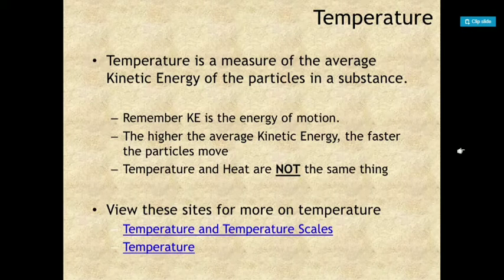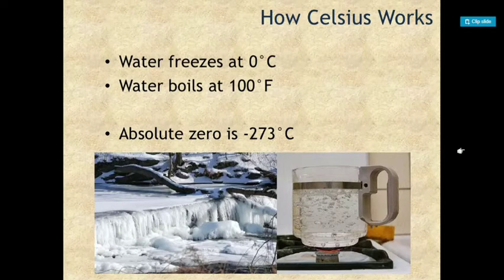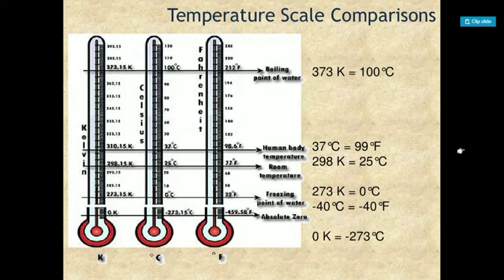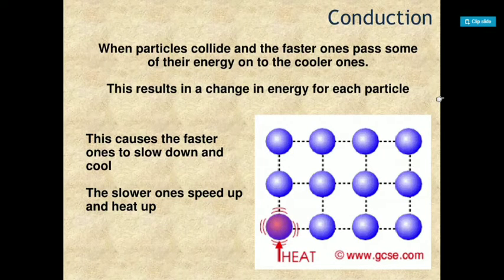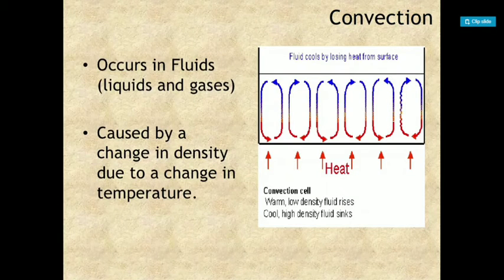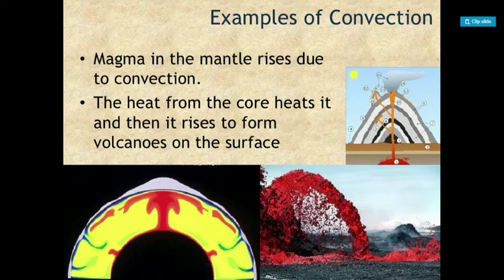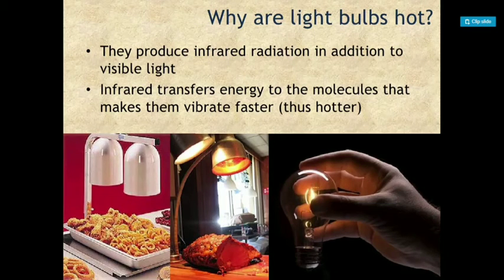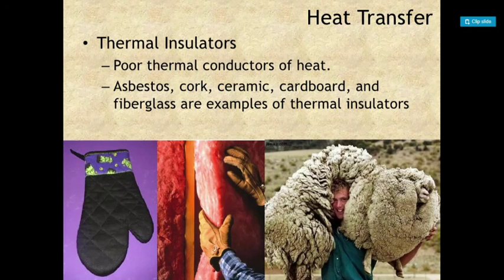Heat and Temperature | Sci 202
A continuation of the  topic Work, Power, and Energy that I shared in class. For quiz/assignment please refer to google classroom. Thank you.